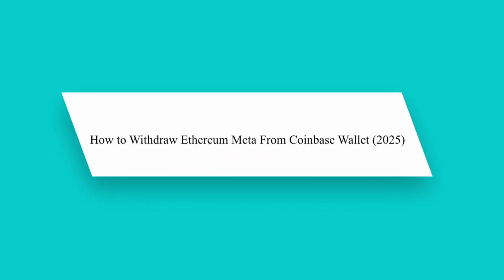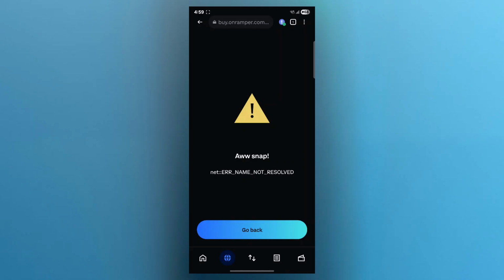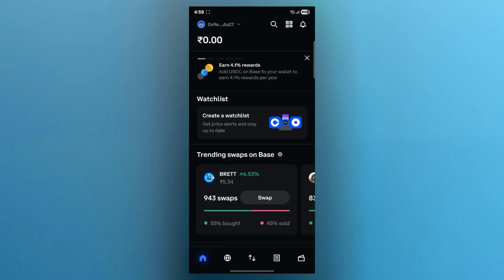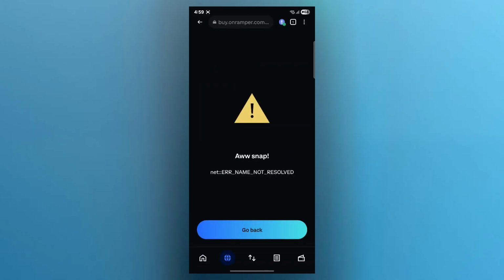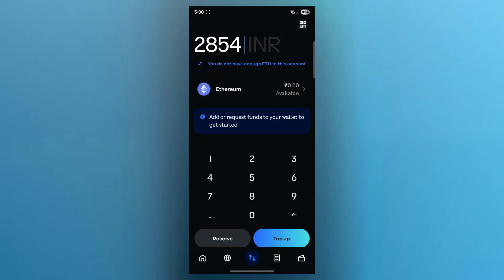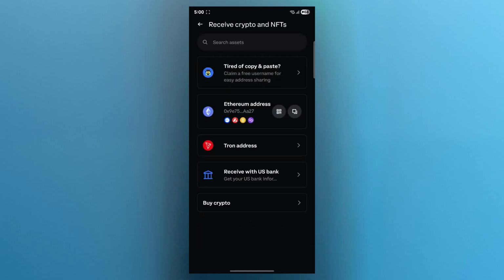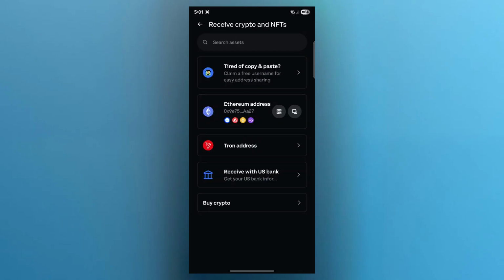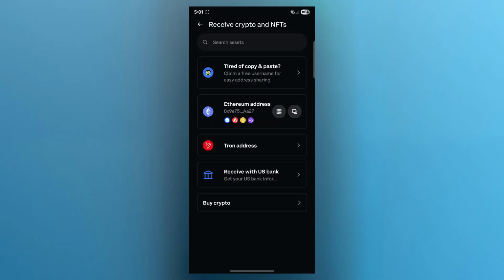How to Withdraw Ethereum Meta From Coinbase Wallet (2025 Step-by-Step Guide)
Learn how to withdraw Ethereum Meta (ETHM) from your Coinbase Wallet in this clear and simple 2025 tutorial. Follow each step to transfer ETHM to an exchange or another wallet safely.